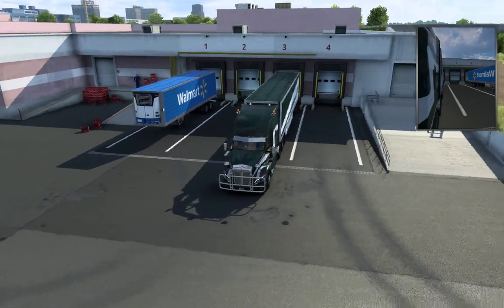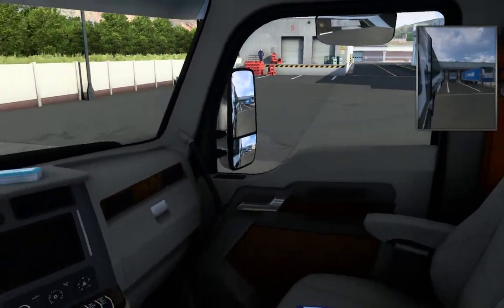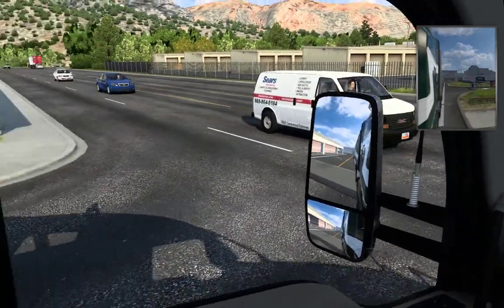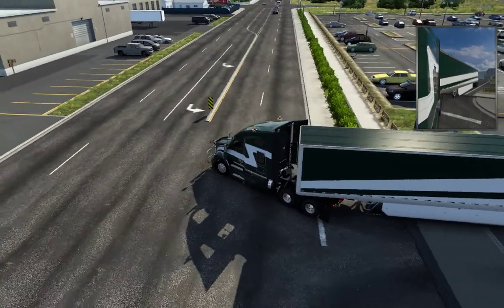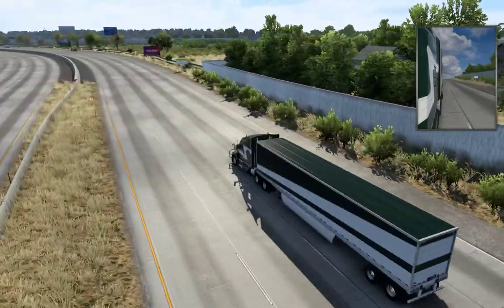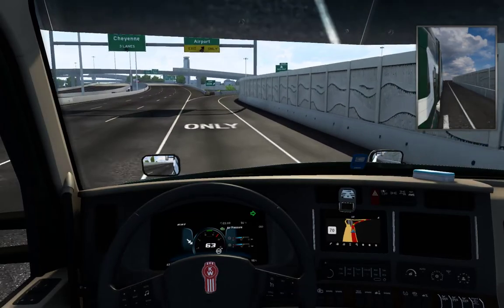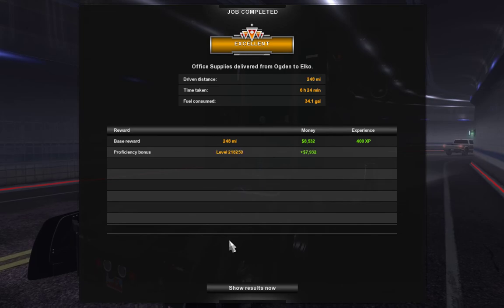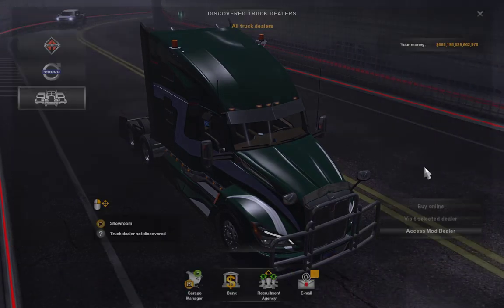American Truck Simulator FIRST LOOK AT THE NEXT GENERATION T680 MOD